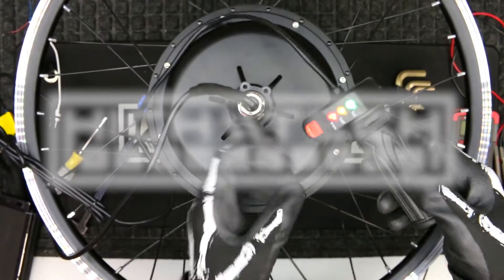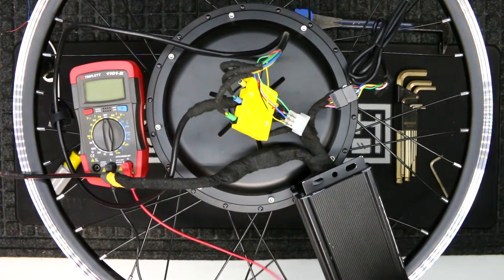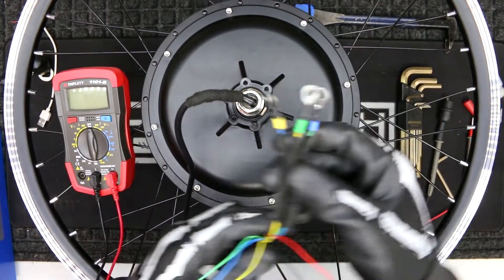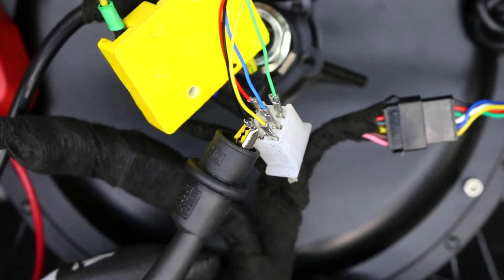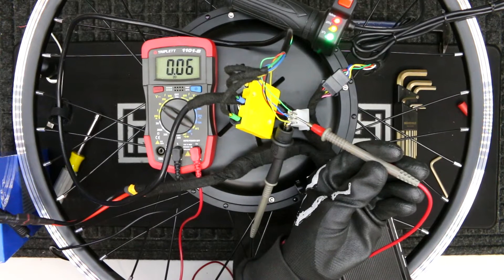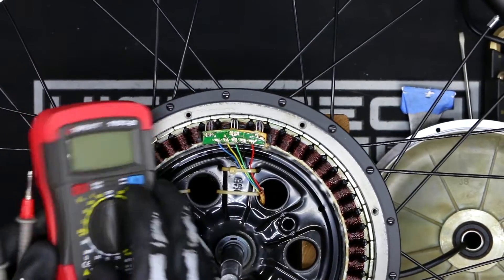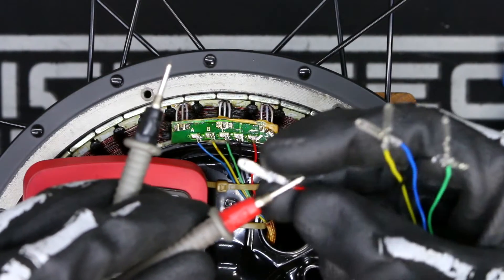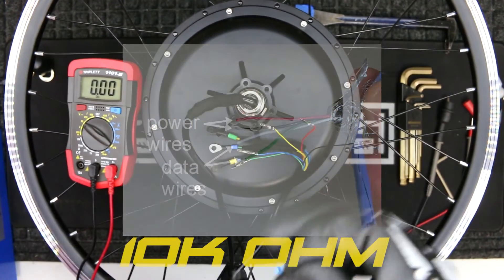🚲 How To: Ebike Hub Motor Hall Sensor Testing, Diagnosis, and Fixes (Display Error 10, Error 30)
How to fix your ebike hub motor! Hall sensor issues (display error 10, error 30), in depth diagnostics and bldc understanding for finding hall sensor faults and replacing them.

Understanding brushless DC (BLDC) hub motor phases, hall effects and how they work

Before attempting this the very first thing you want to check is for any issues with your wiring, connectors loose, places where there is rubbing, chafing or pinch points (especially where the wires go into your axle) - it could be something very simple, this video is for after you've already done some basic troubleshooting steps by checking your wiring before pulling anything off the bike. if everything looks fine and you're still having an issue these next steps will help you.

You can do these next tests with your bike still hooked up and nothing removed. If you do not have your bike assembled and you only have your motor to test I will show you a way to setup to do this test with only the hub motor in a section near the end of this video.

The first thing we want to check is if the hall sensors are getting power, if they're not getting power then they're going to have a tough time reporting back information that your controller needs and this would be a fault that causes your hub motor to stop working. To test this, turn on your bike so that power is applied to your controller, we want to test with our multimeter here so set it to measure DC voltage in the 20 range, we're looking for roughly 5 volts going through this circuit. Place your ground lead on the small black wire and your positive lead on the small red wire. If you can't get access to the wires, you can back-probe the connector with the multimeter leads, or you can stuff a metal wire (like a paperclip) in there to make contact, and then touch your leads to that. I've gone ahead and completely removed my wires from the connector for testing and if you want to do that it's pretty easy, just use a knife or small screwdriver to push the tab down to release the wires from the connector.

On the multimeter you should see 5V (or about) here. if you're not seeing anything either you forgot to turn your bike on, or you have an issue with your wiring or controller that is not outputting the 5V lines to the hall sensors. This could also be an issue with the wiring internally in the motor, so if you're not seeing any voltage and you've checked your wires go ahead and skip to the next step in the video where we open the motor.

00:00 - Intro \ First Things To Check
01:45 - How Does A Hub Motor Work?
03:49 - Hall Sensor Testing (Bike Hooked Up)
06:43 - Opening The Motor
07:48 - Testing The Hall Sensor PCB (Continuity Testing)
11:48 - Testing With Only The Motor (Bench Testing)

Please send me memes and anything cyberpunk/tech/dystopian related

If you make any synthwave/dark/cyberpunk music yourself and would like it featured on the channel please send it to me!

Please only buy something if you really like the designs!

Any amount you contribute will be poured back into the channel to bring you better content!

BTC: 3QHZ4z7UuryXuVkMH3NtVTKrBrwyqtyiPD
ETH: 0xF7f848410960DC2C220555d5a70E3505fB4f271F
USDT (ERC20): 0xd6e40aa8b2ff210097b5abe960fd57a51fd96b46

⛧ 2022 High Tech \\ Low Life  | - Cyberpunk - Projects - DIY - Art - Tech - Modding - ⛧